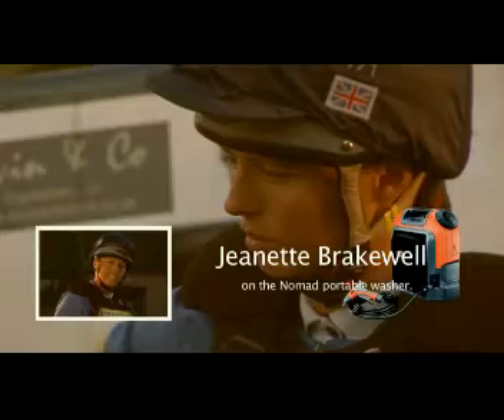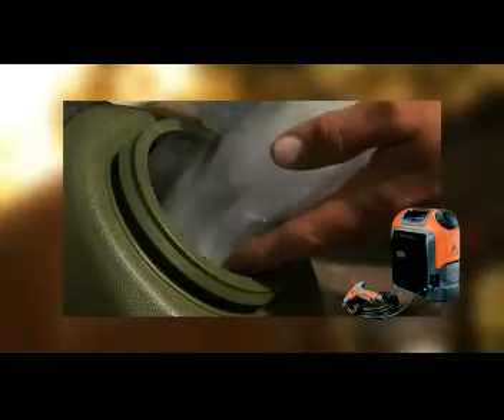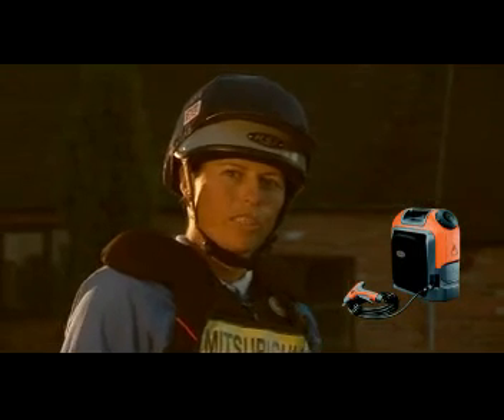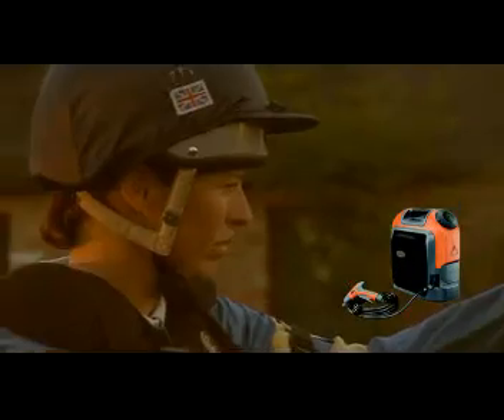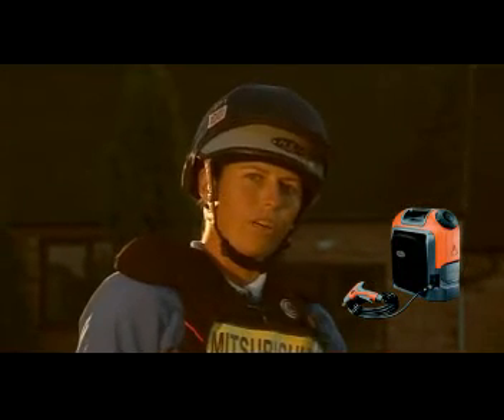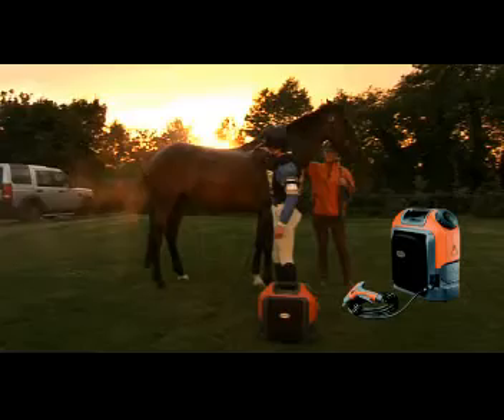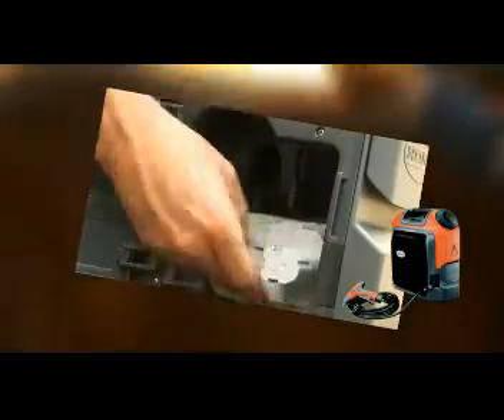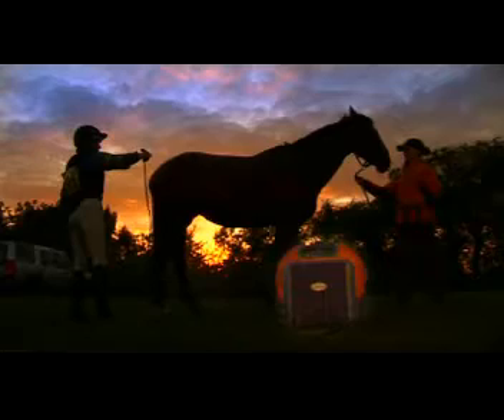Friday Fox Nomad 18 V Horse Shower Video Featuring Jeanette Brakewell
Video of the Nomad 18 V Horse Shower featuring international event rider Jeanette Brakewell